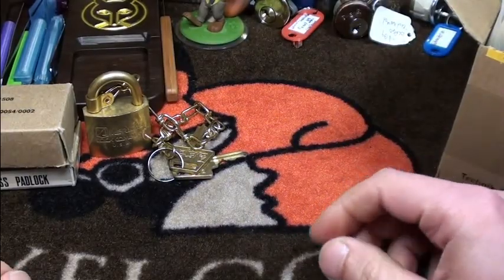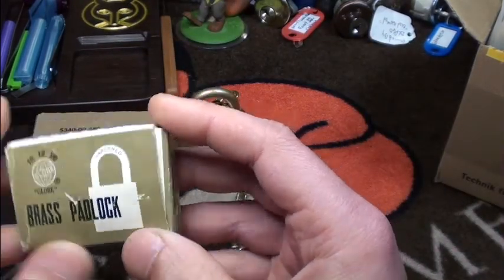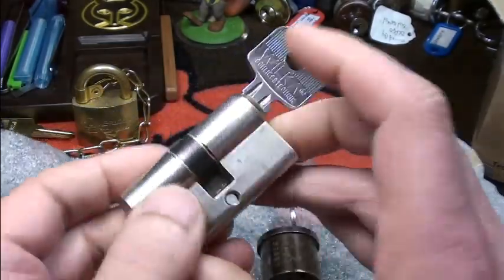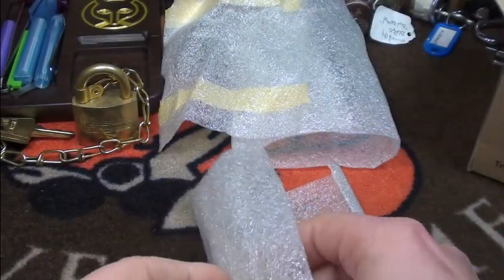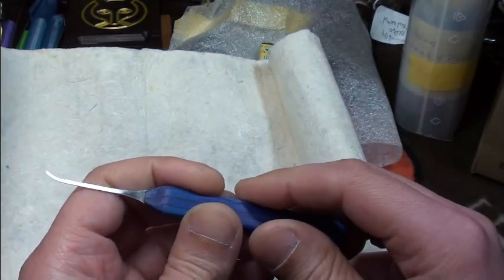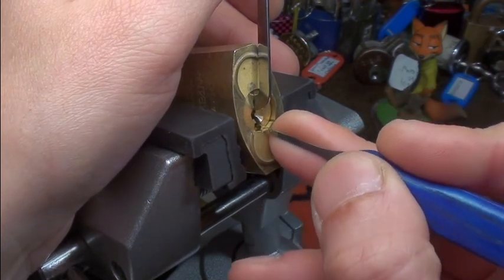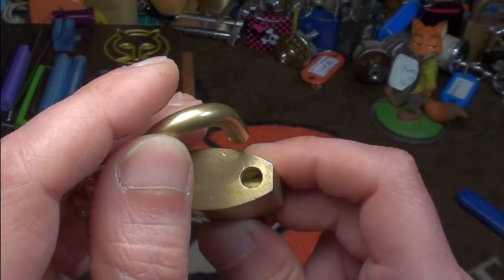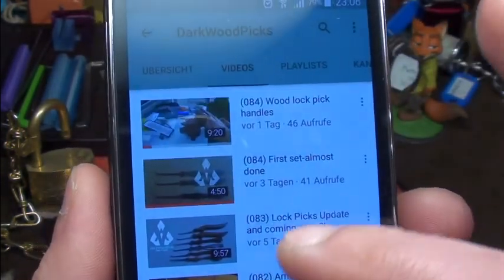(125) Amazing Easter packages from Alex and Julian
Thank you very much my friends :). Really beautiful things you two did send and made for me :).
Always have fun picking and thank you very much for watching :D foxxy